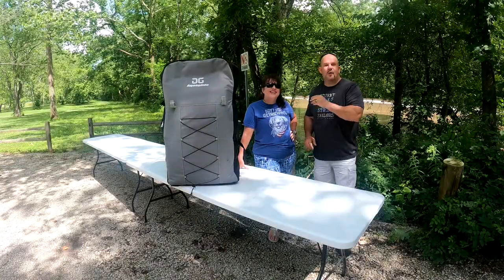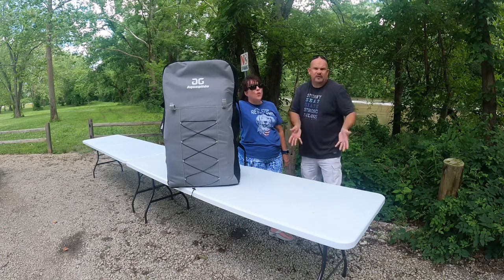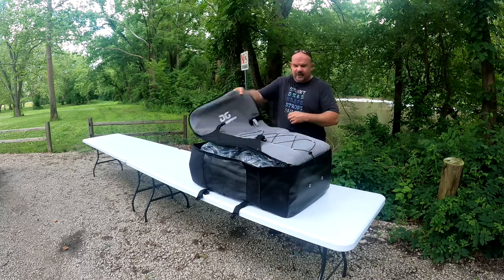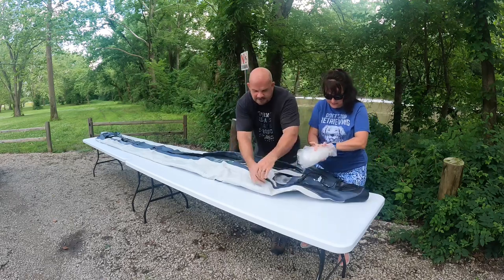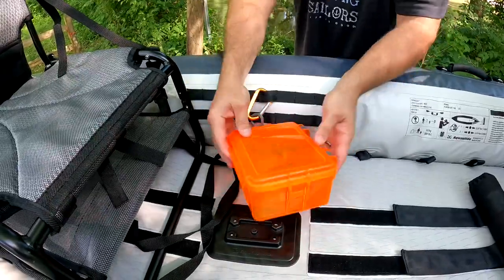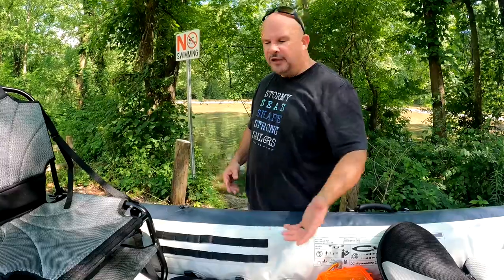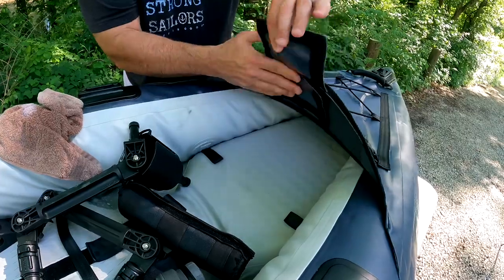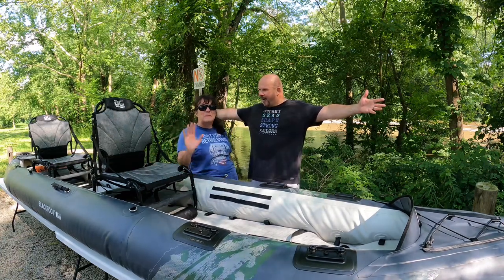Complete Review of Aquaglide Blackfoot Angler 160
We are so excited about this boat because it is the ultimate kayak/fishing boat!  This is one of the most sought after boats right now, and we are so grateful to have one!  This is an extensive review with tips and tricks on how to set up this kayak; along with tips on how you can get one too!
  Amazon links for Aquaglide inflatable kayaks:

Aquaglide McKenzie 125